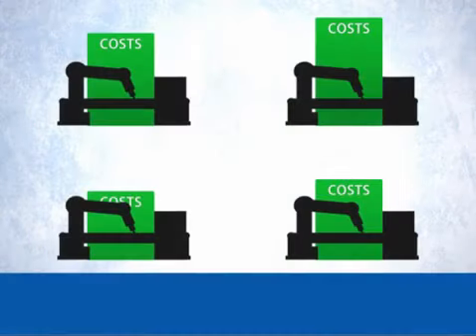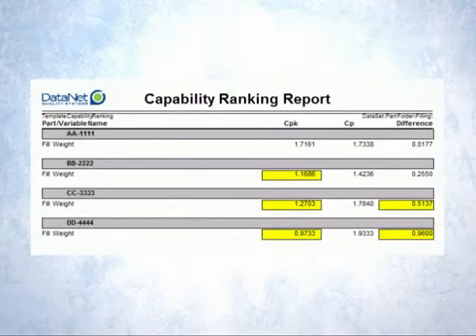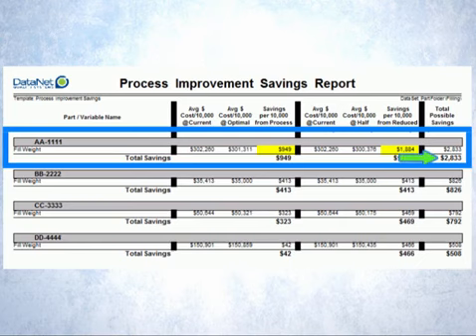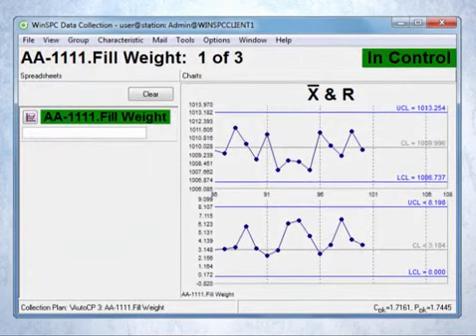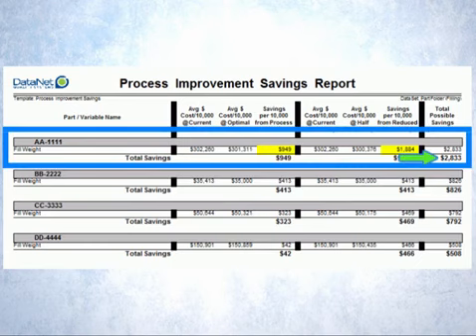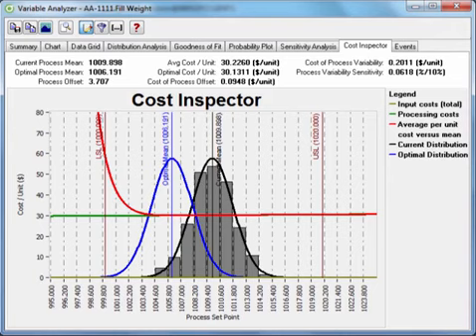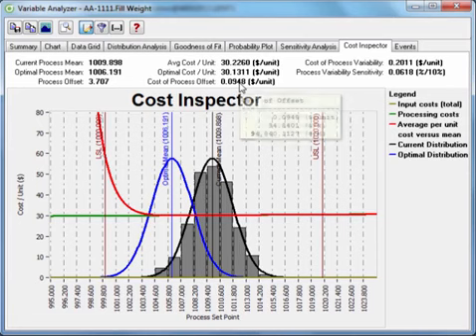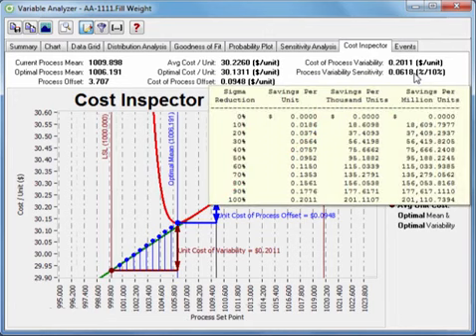Uncovering Hidden Manufacturing Costs with Cost Inspector - WinSPC Tour Part 8 of 8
Discover a new way to calculate your process' manufacturing costs and quantify how much of those costs could be saved by improving the process.

In this video, you'll be introduced to the Cost Inspector, a patented analysis tool in WinSPC. You'll see how to prioritize process improvements using a cost-savings analysis, how to identify your optimal process set point in terms of cost, and how to calculate what you could save by reducing variation.